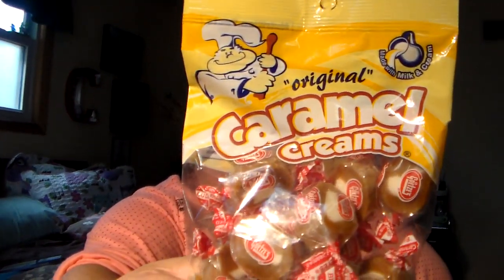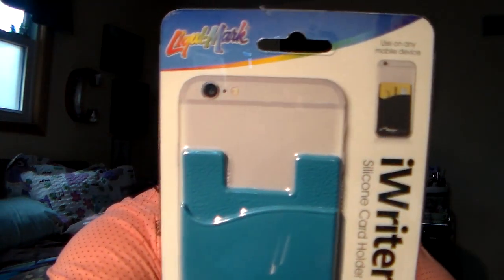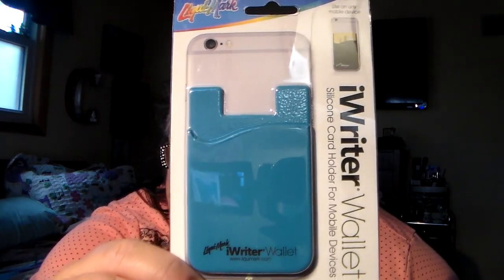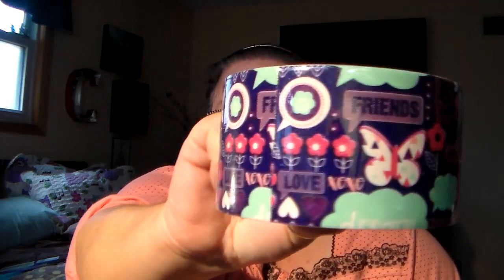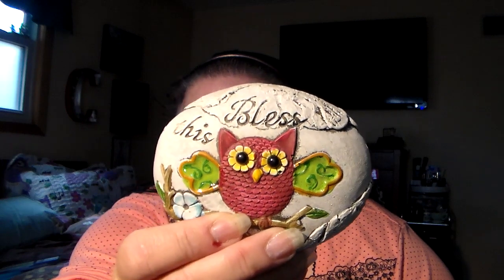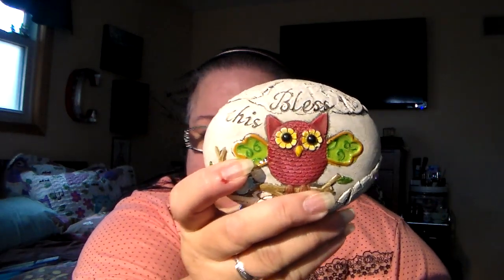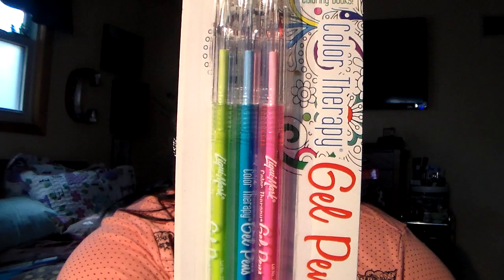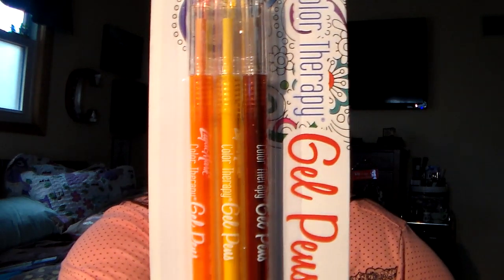Dollar Tree Haul Part 2